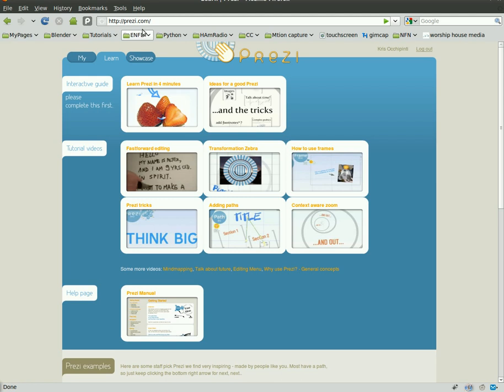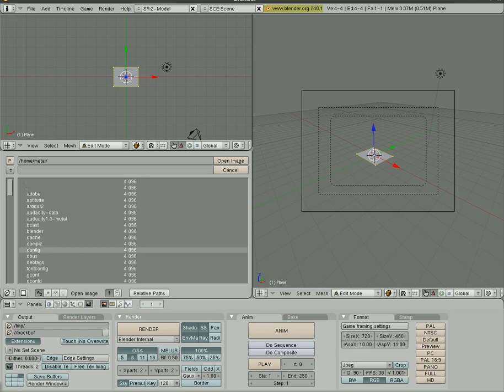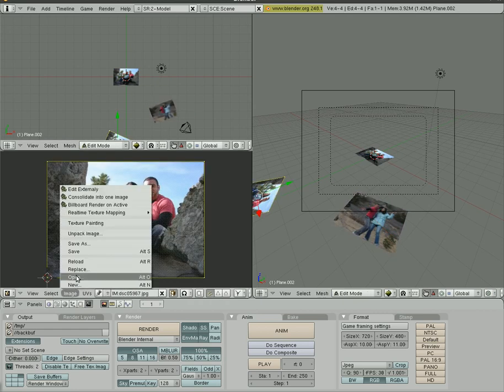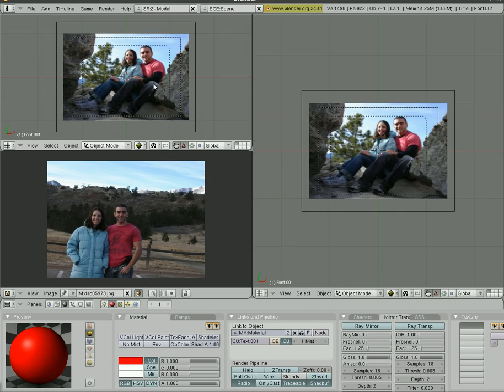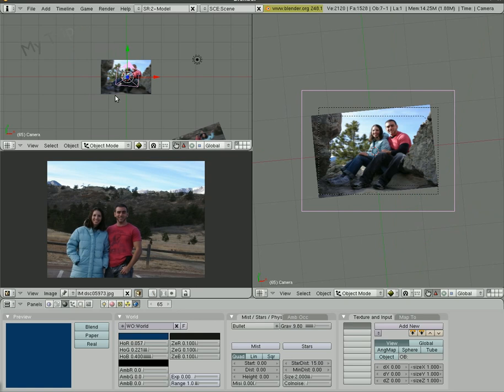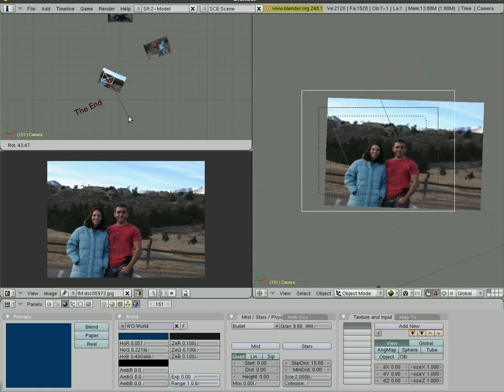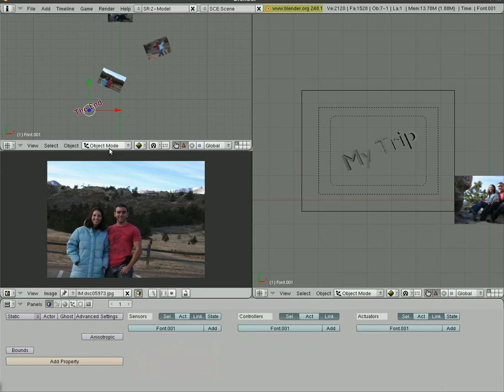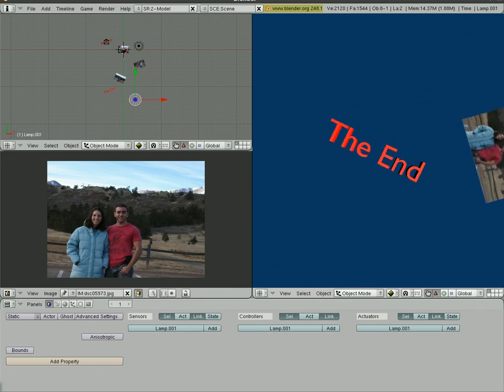Prezi Like Presentations with Blender 3D - Part #1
Create Presentations like those on Prezi.com with Blender 3D (Keeping it Open-Source)